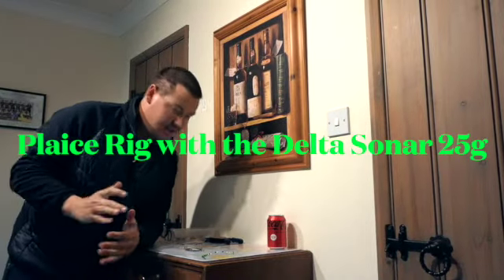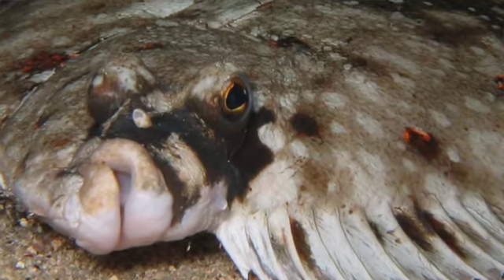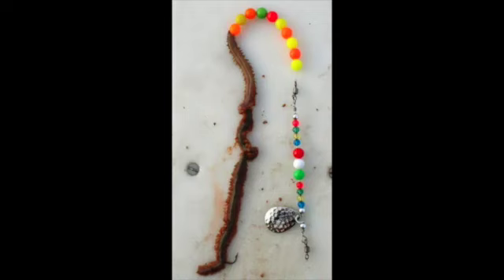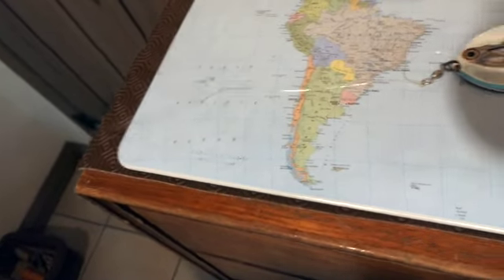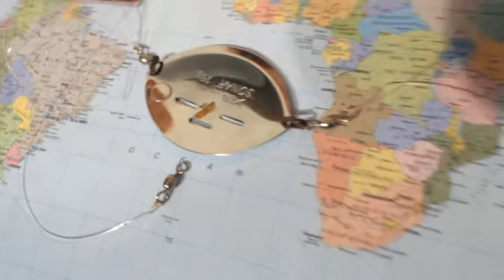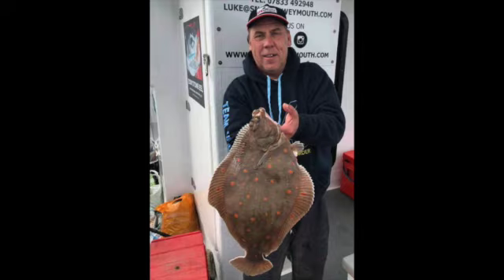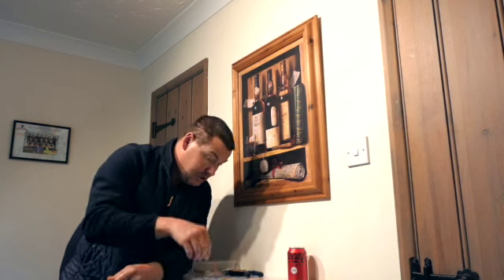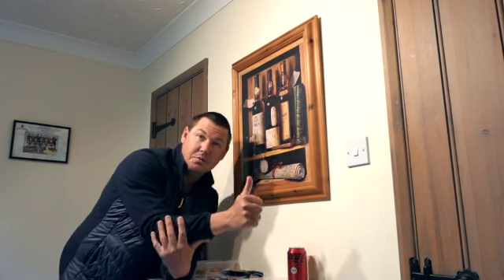Plaice Rig with the Delta Sonar 25g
This Video is a demonstration on how to assemble and use the Delta Sonar 25g when Plaice Fishing